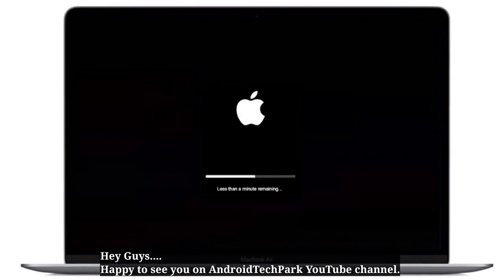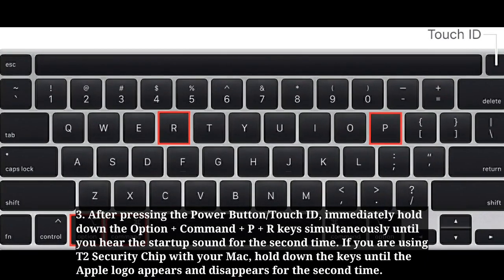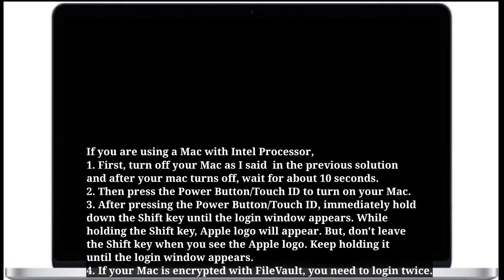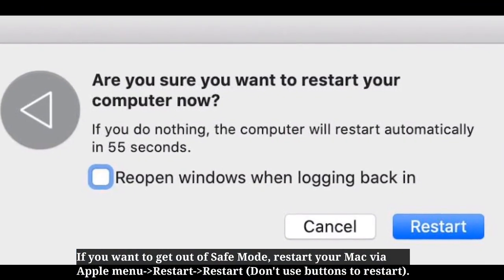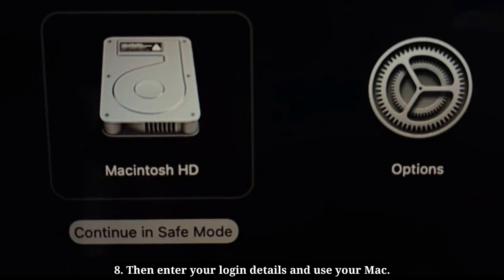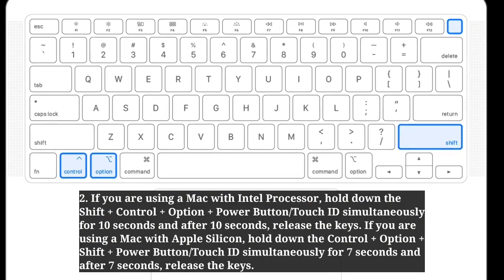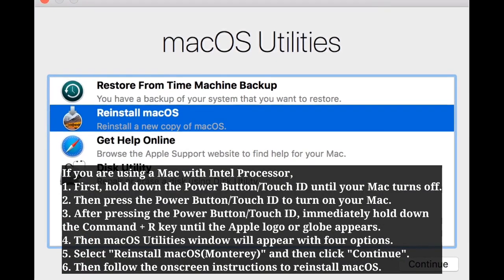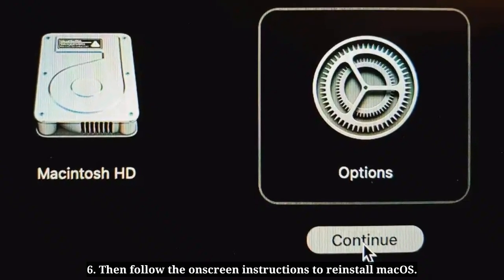macOS Sequoia/Sonoma Update/Install Stuck on Less Than a Minute Remaining on Mac - Fixed 2024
macos update stuck on less than 1, 2, 3, 4, 5, 10, 22, 33, 44, 55 minutes remaining, macOS monterey stuck on 12, 11, 22, 33, 44 minutes remaining, Mac monterey update stuck at about a minute, Monterey install hung at less than a minute remaining, macos Monterey update stuck on apple logo/boot loop.